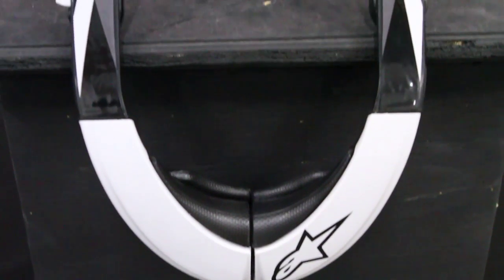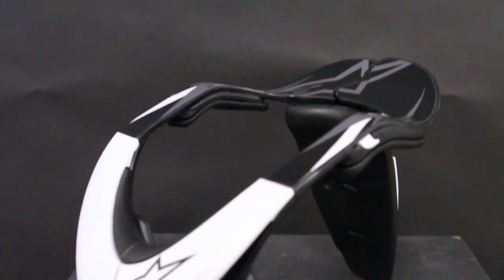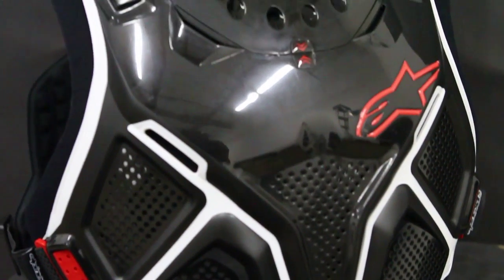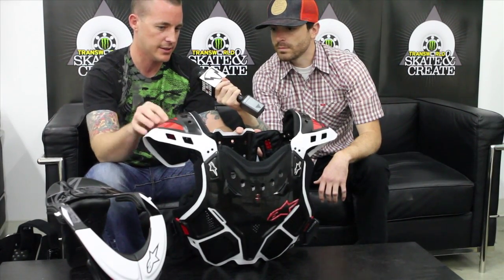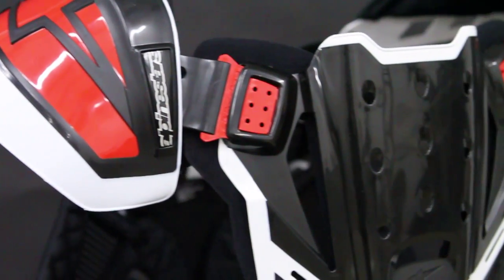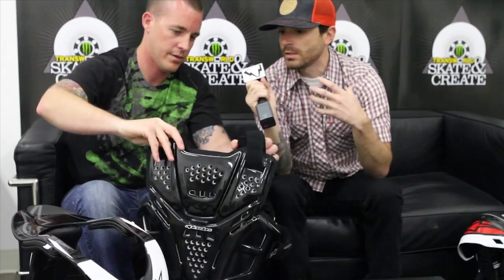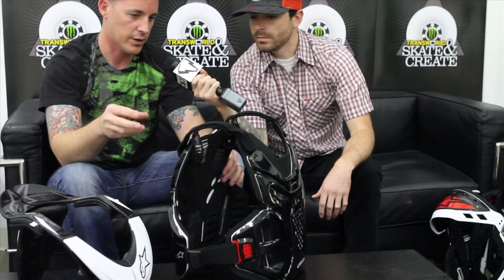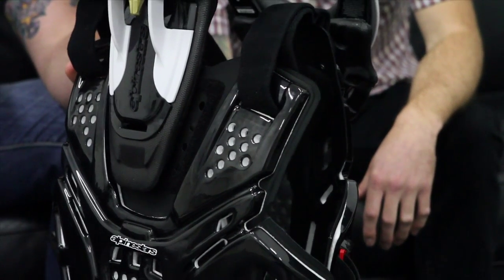House Call: Alpinestars - TransWorld MOTOcross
Tim Collins from Alpinestars dropped by the TransWorld offices today to showcase some new products that work in conjunction with their Bionic Neck Support.